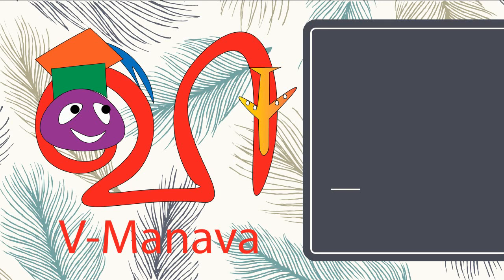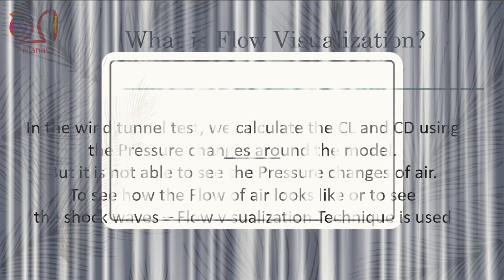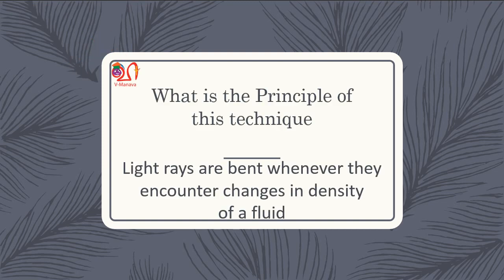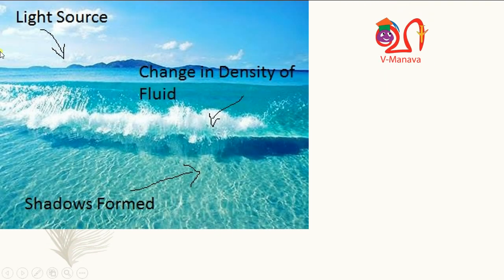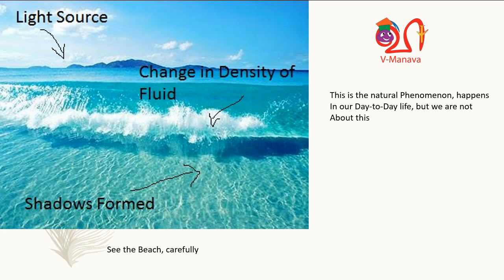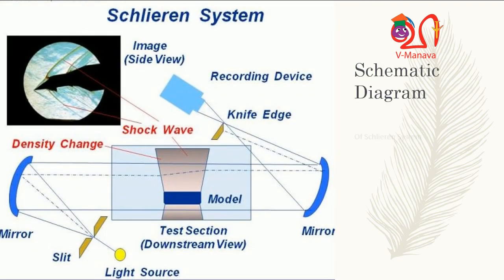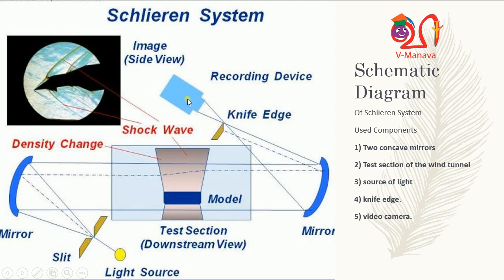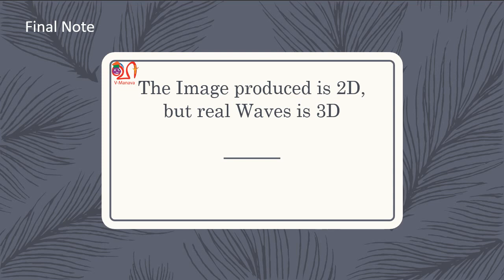Schlieren Flow Visualisation | English Voice | V-Manava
This video describes the Schlerein flow visualization technique mostly used by Aerodynamists. Voice Credits - NAGA SURYA K , Violin Credits - Abhijith P S Nair